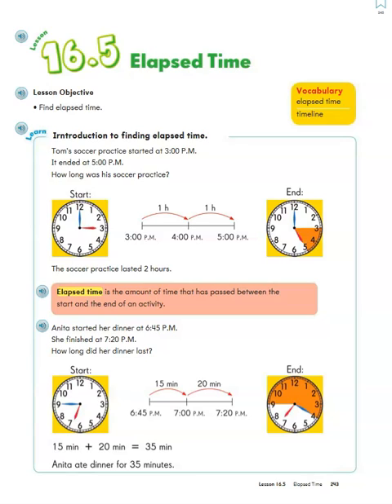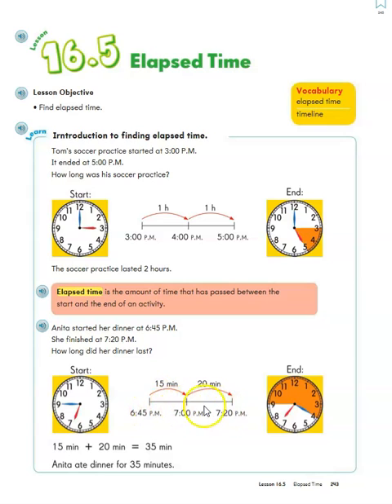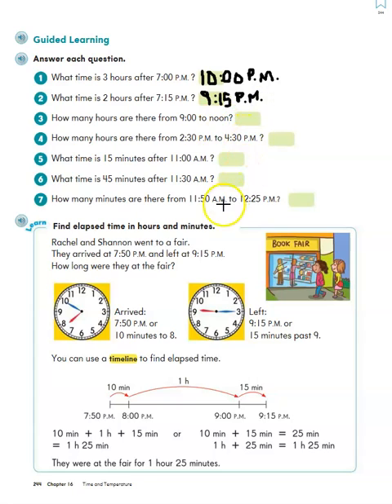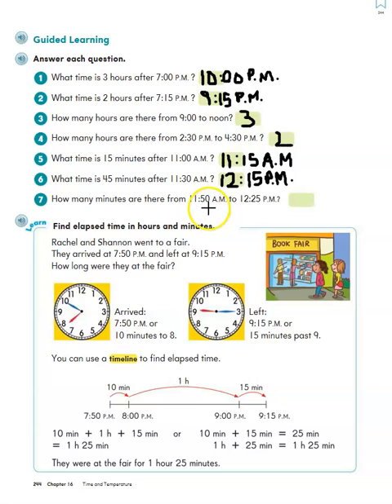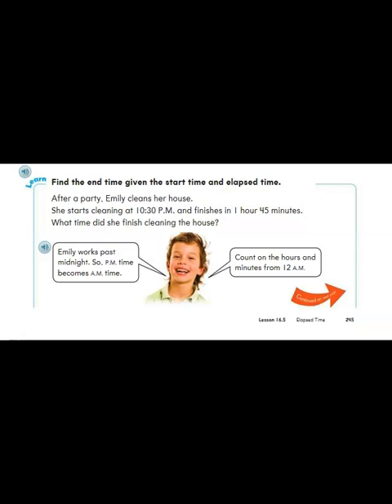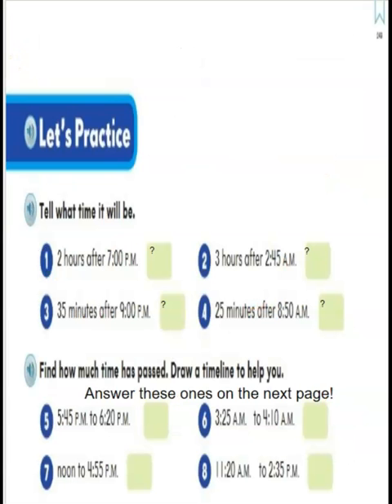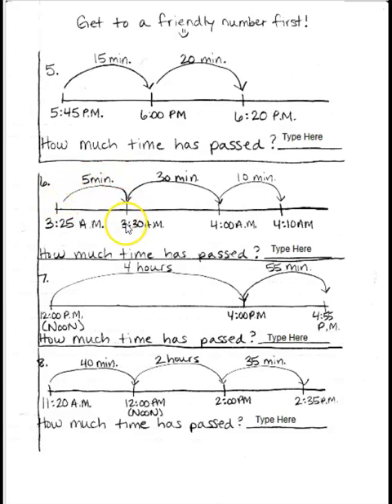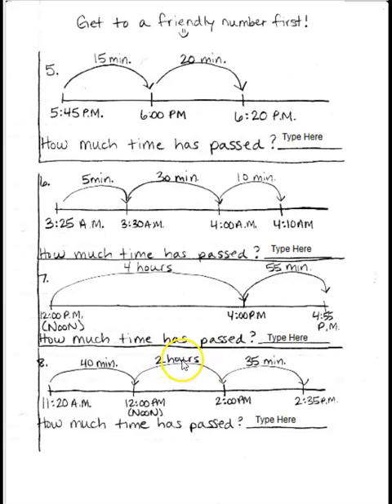Math in Focus Lesson 16.5 Elapsed Time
If you'd like to teach your child financial literacy and entrepreneurship (they can even learn how to start their own business!) This program empowers children by teaching them financial literacy, entrepreneurship, and important emotional skills to develop confidence and a positive mindset. You will love it!

This video is Math in Focus Lesson 16.5 on elapsed time.